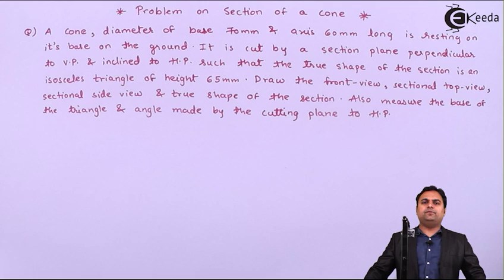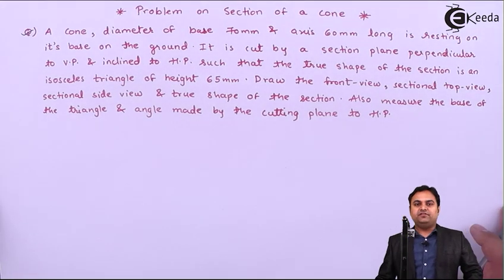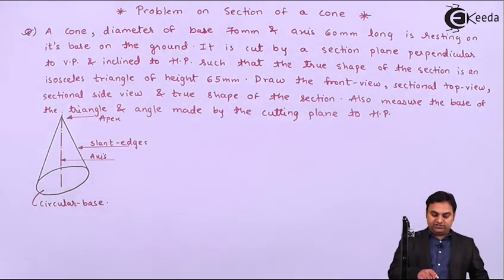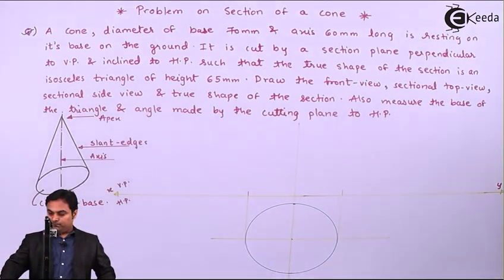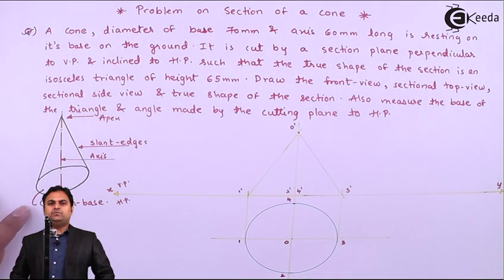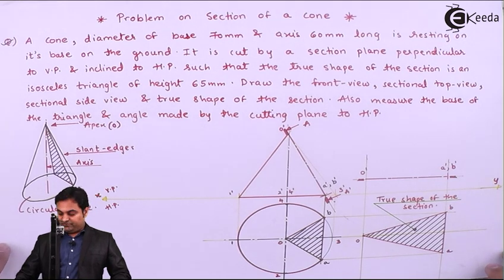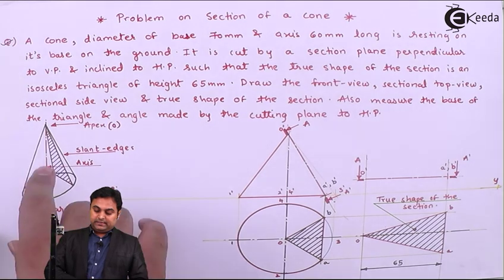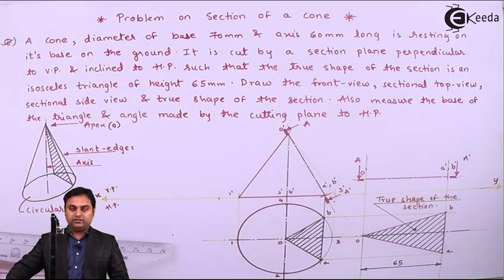Section of Cone Problem No.1 - Section of Solids - Engineering Drawing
In this informative video, we explore the intriguing concept of sectioning solids, specifically focusing on a cone. This is the first problem in our series designed to help you master the techniques involved in drawing sections of various solids in engineering drawing.

📚 What You'll Learn:

Introduction to Sections of Solids:
What are sections of solids?
Importance in engineering drawing and design.
Understanding Cones:
Basic properties and geometry of a cone.
Significance of cones in engineering.
Problem No.1 Explained:
Step-by-step solution to the first cone section problem.
Detailed illustrations and explanations.
Techniques for accurate sectioning and drawing.
Drawing Techniques:
Tips for precise and clean engineering drawings.
Common mistakes and how to avoid them.
Applications in Engineering:
Practical examples of where cone sections are used.
Relevance in various engineering fields.
✏️ Key Concepts:

Cone Geometry
Sectioning Techniques
Orthographic Projections
Engineering Drawing Standards
Visualization and Accuracy

Gain a thorough understanding of sectioning solids.
Improve your engineering drawing skills.
Learn practical techniques for academic and professional success.
Prepare for exams, projects, or engineering challenges.

Access the Complete YouTube Playlist of Engineering Engineering Graphics